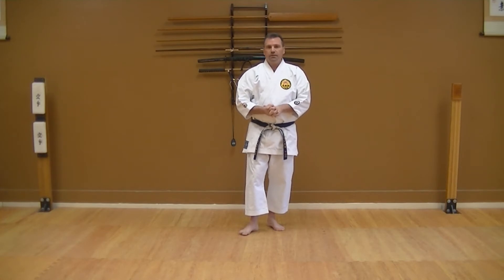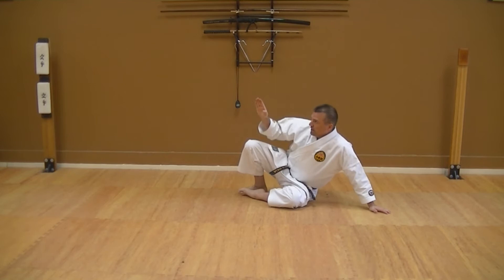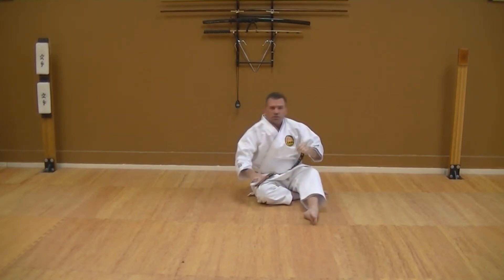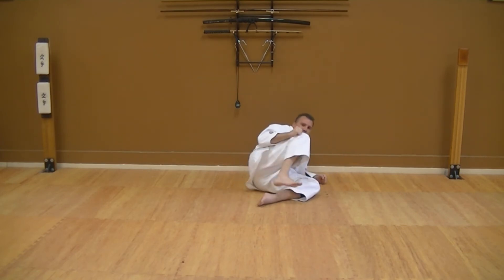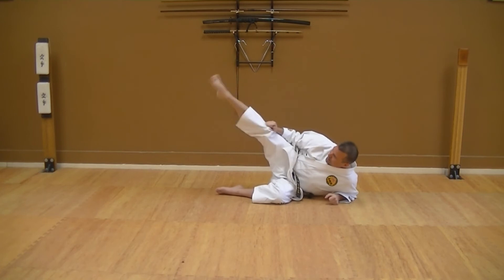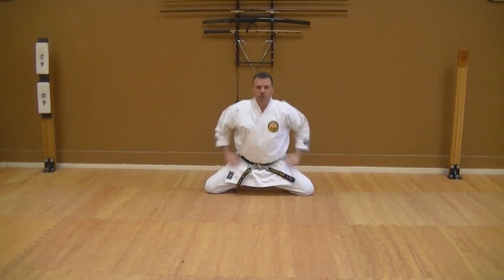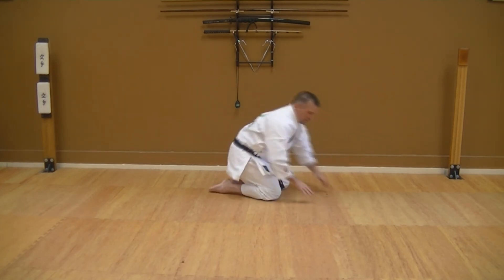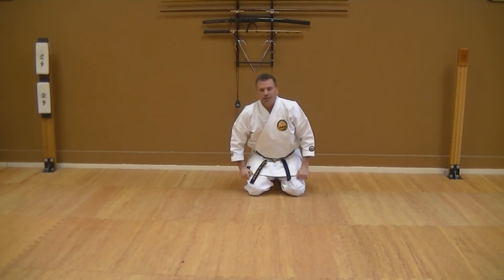Drills for at home training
Some sitting kicking training that develops muscle memory and technique along with some other tips from Sensei.